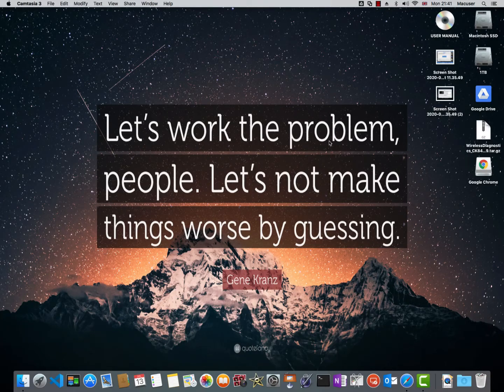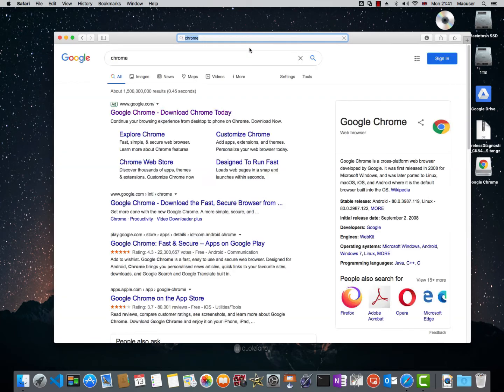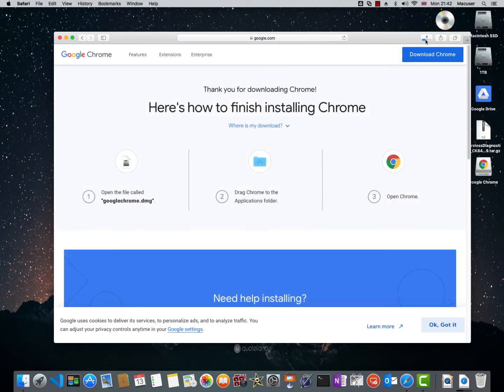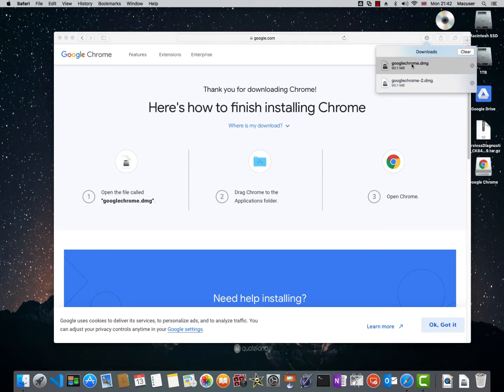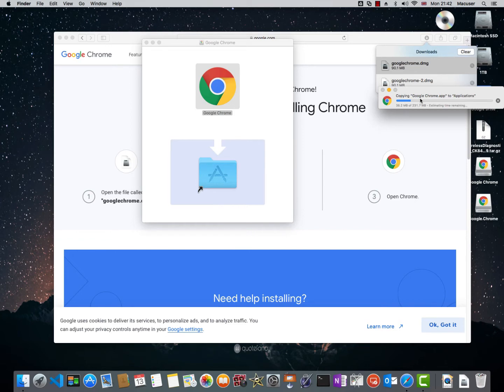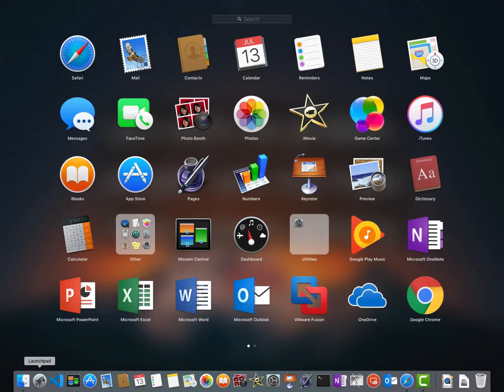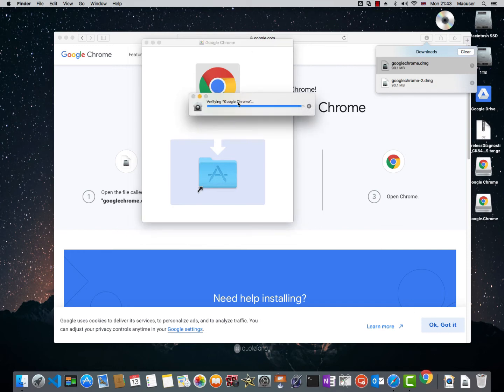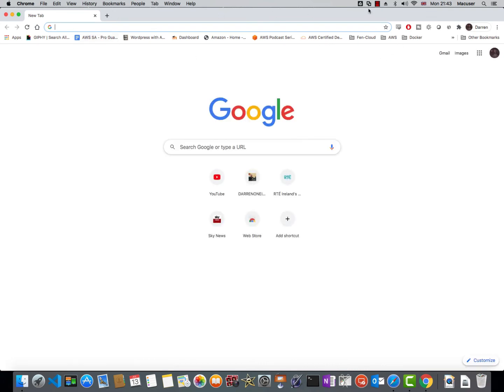google chrome install on mac quick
This mac OS tutorial will show you how to Install  google chrome on mac os. You will first see how to download Chrome onto mac os. Next you will see how to install MAC OS. This Mac tutorial was filmed in 2020.